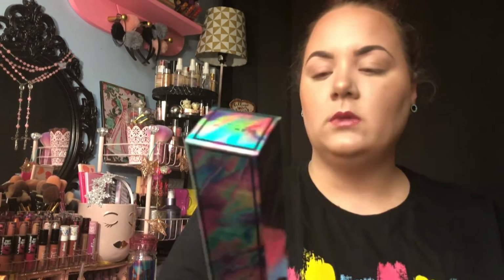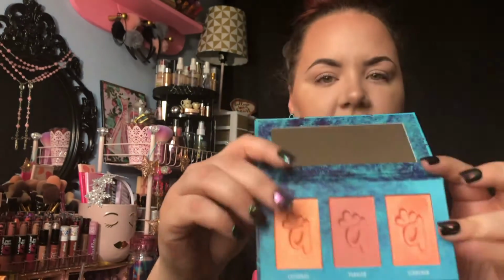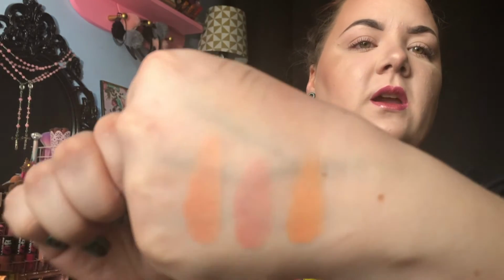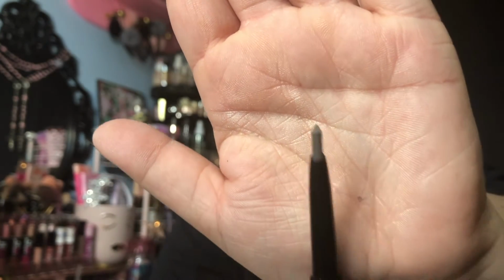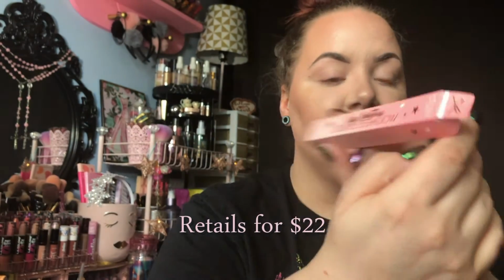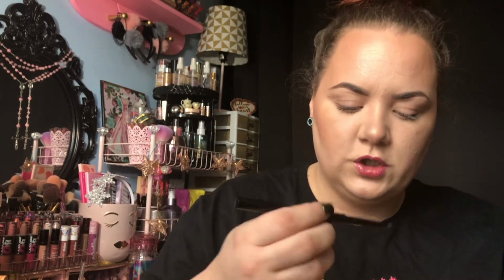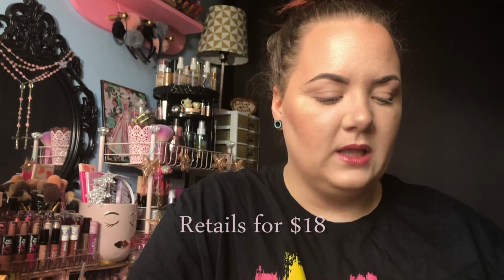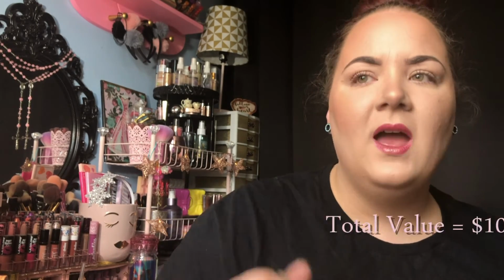MAY BOXYCHARM UNBOXING